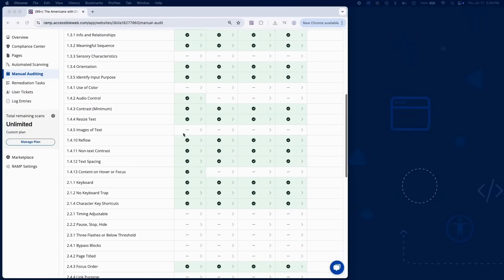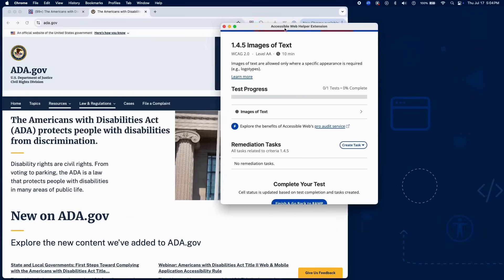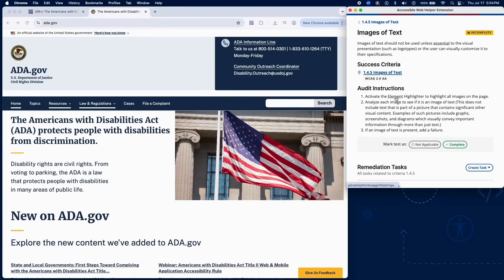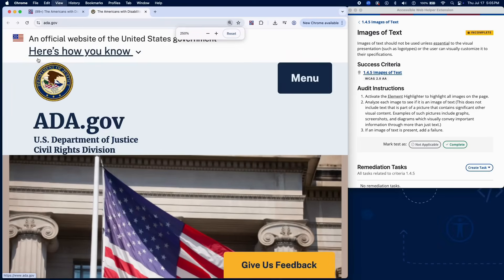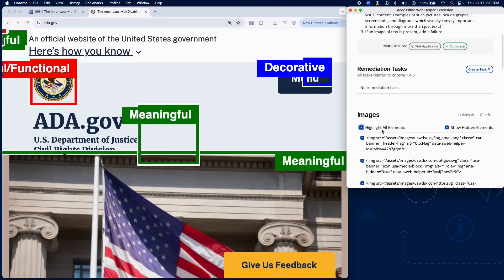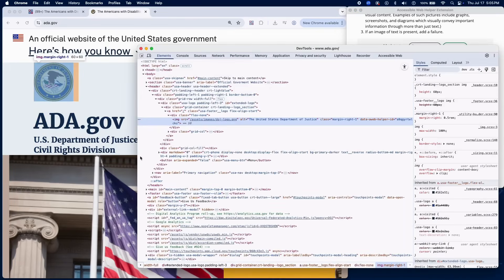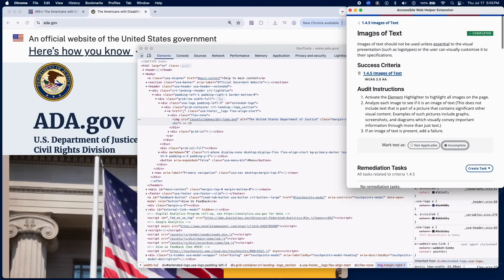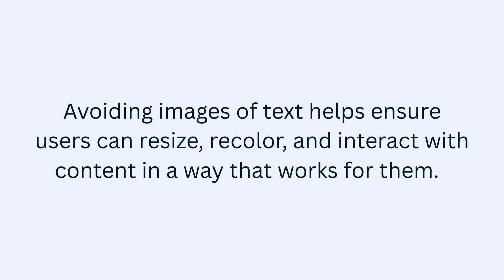Testing 1.4.5 Images of Text | Manual WCAG Auditing Tutorial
Want your questions answered live? Join our webinars and office hours Thursdays at 2PM ET.

This week, we're focusing on WCAG Success Criterion Testing 1.4.5: Images of Text. This criterion requires that any section of content written in a different language from the page’s default is correctly identified in the code, so that it’s processed and presented accurately by supporting technologies.